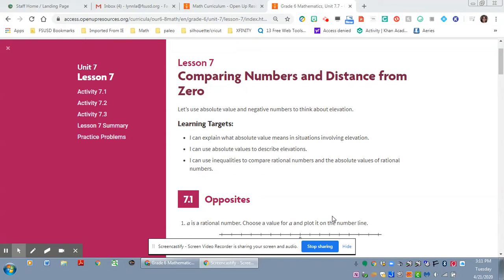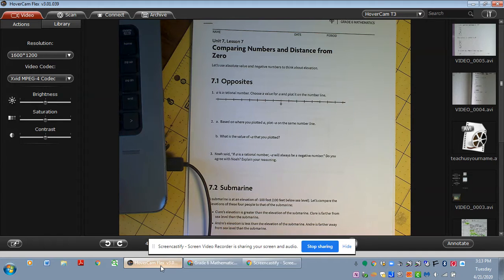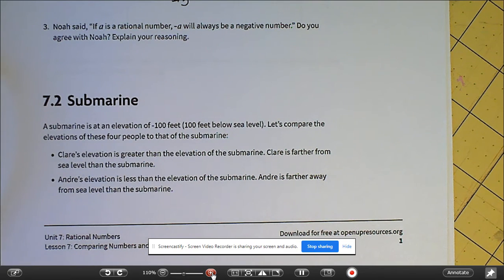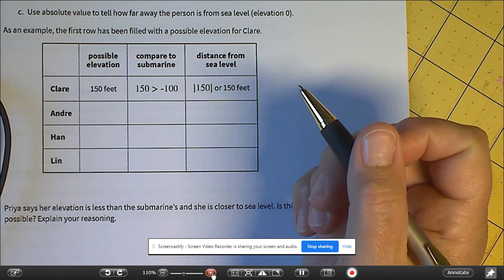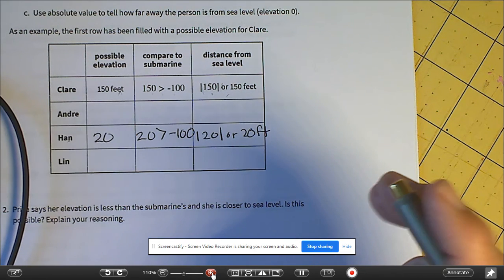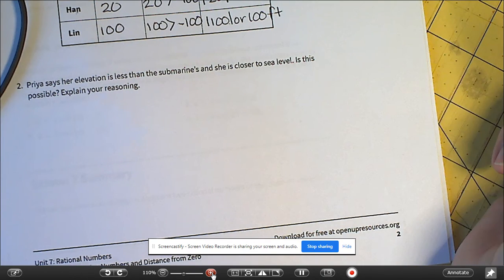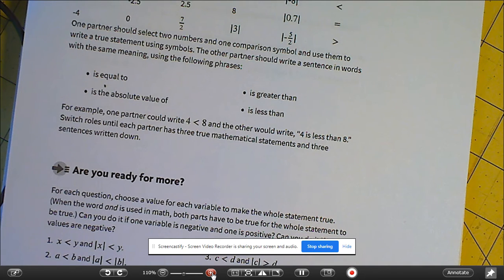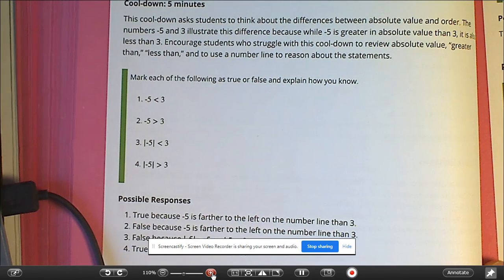Unit 7 Lesson 7: Apr 21, 2020 3:24 PM